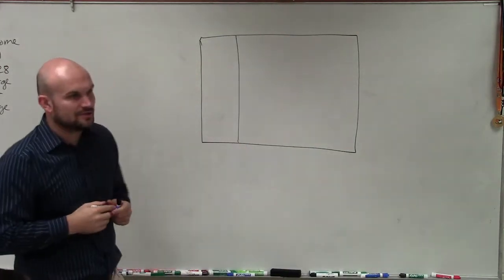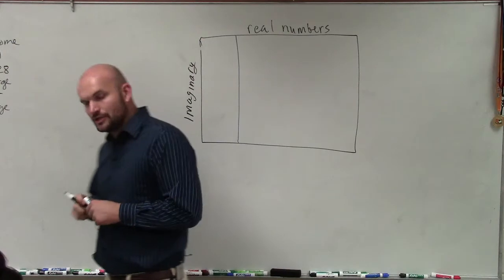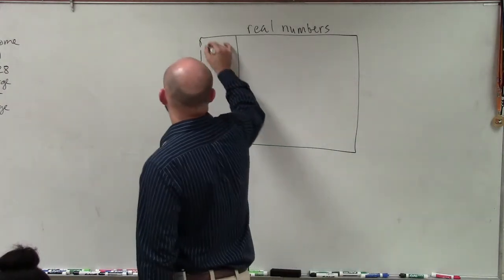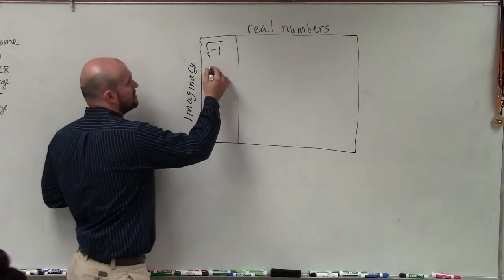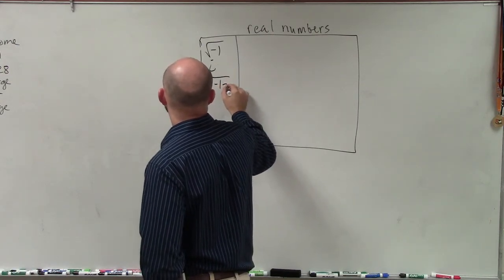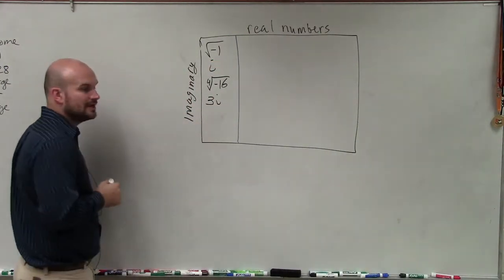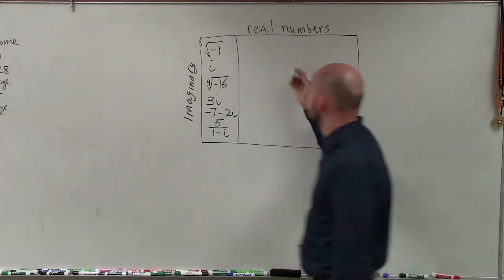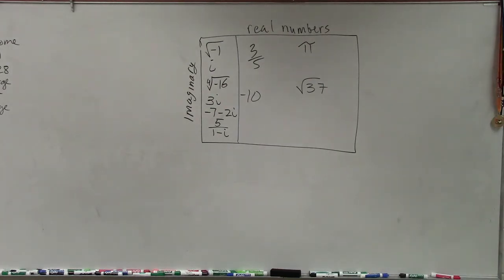How to classify numbers between real and imaginary